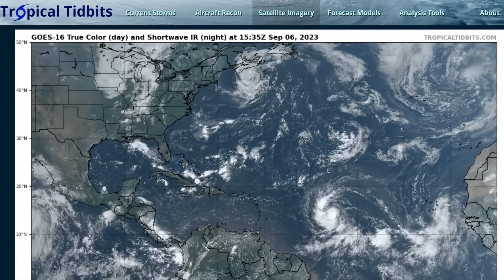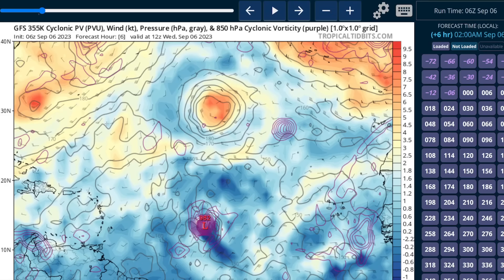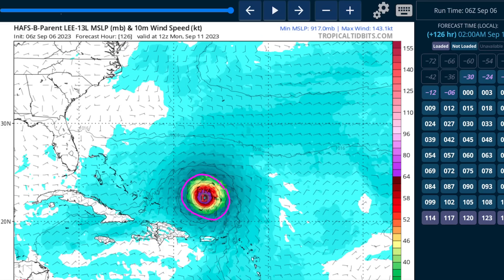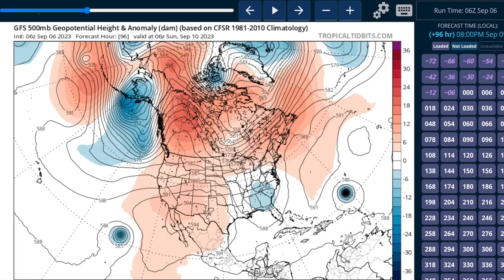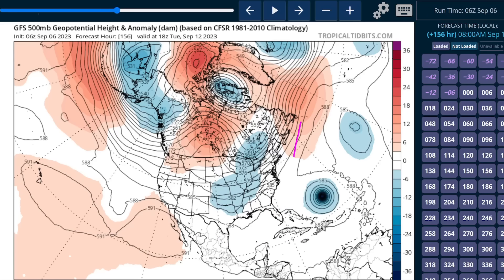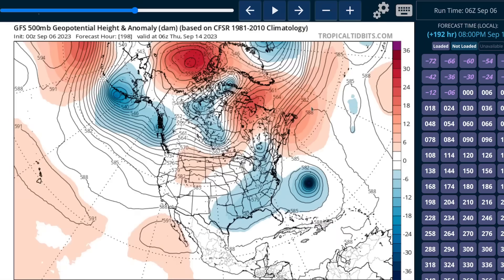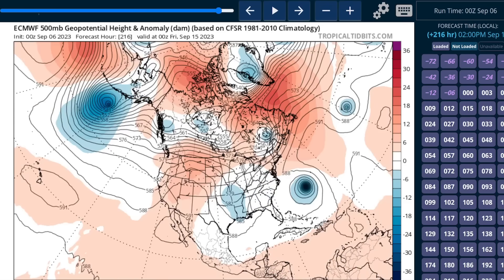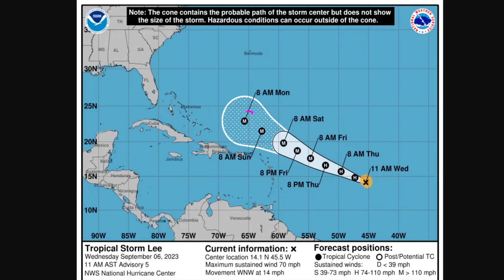[Wednesday] Lee Expected to Track North of the Caribbean as a Powerful Hurricane